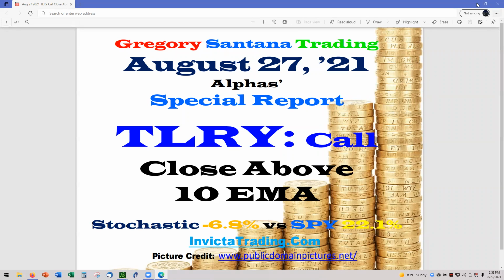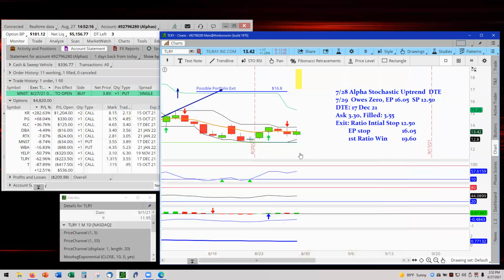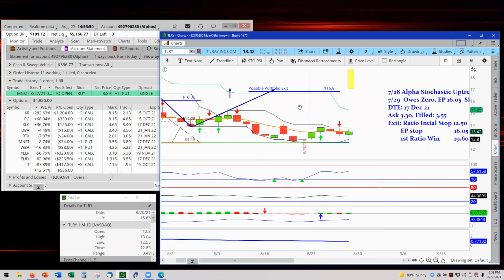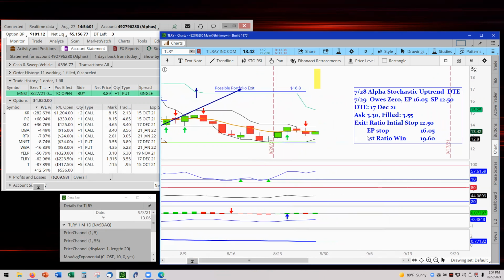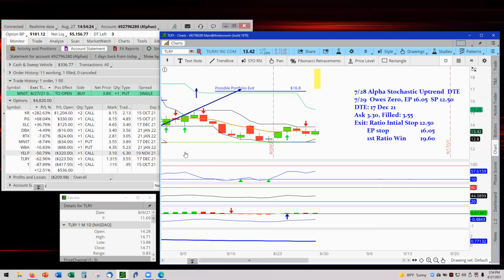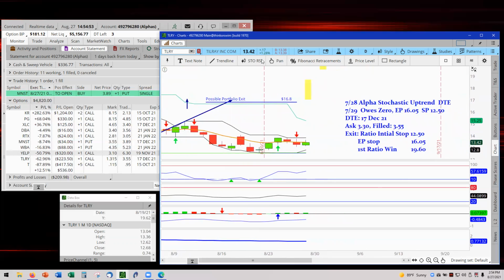Aug 27 2021 TLRY Call Close Above 10EMA Chart Review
Trade Review: TLRY Close above 10EMA

TLRY's Call closed above the 10EMA is confirming a plateau, a rest after battle. My thinking is institutional accumulation because price threatens the lower 3rd Doji Zone of last week, yet, rebounds in and around the 10EMA. I did mention the possible support yesterday, today TLRY did hit out of the bounce zone.

After witnessing KR's 10X Ratio, there is a refinement to the exit rules. There will be a Take Profit 10x Trade Exit. This is very much in line with Paul Tudor Jones' mantra, "Risk 1 million to make 10 million." In merging all these type of exits for DTE Trading, these are the 5 exits for TLRY.

Repeating: September 1st is next week and the chances TLRY will reach any of the positive exits, it is safe to set up the Elvis Shift September of Closing Price exits;
1. First is the Initial Exit of the 1st Risk Ratio
2. Entry Price Stop - EPS
3. 1st Reward Ratio
4. 10x Trade
5.  DTE Exit if 10X Trade exit is not reach

0:00   Close above the 10EMA
1:10   Stochastic Dip, RSI in the Sweet Spot
1:45   Objective is EPS